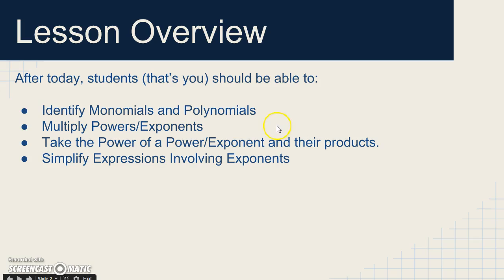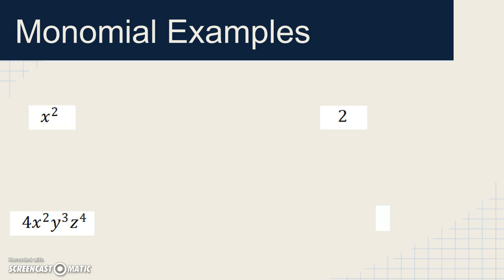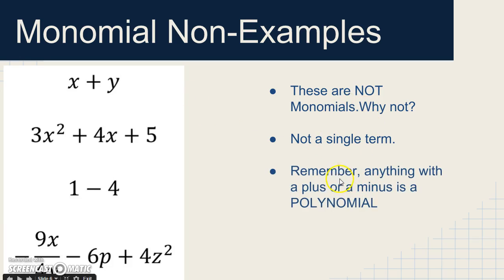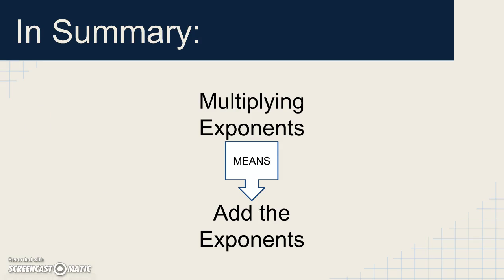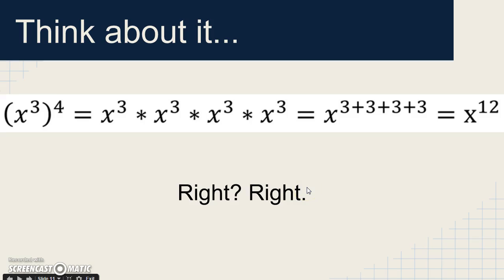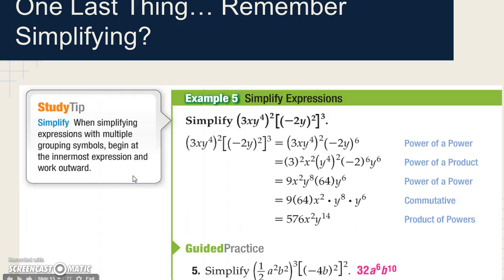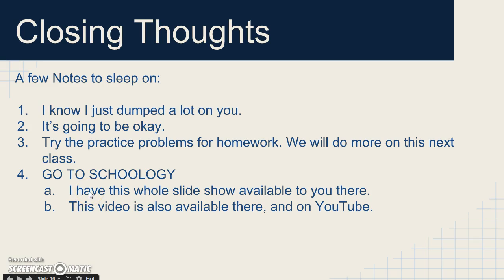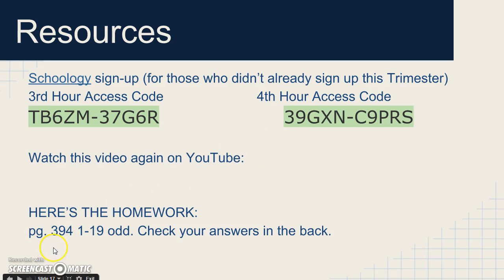Lesson 7 1 Multiplying Exponents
A lesson on Multiplying Exponents. Includes a reference to Multiplication Law of Exponents from Mathfolio.

Sorry for all the background noises (clicks, chair creaks, etc.) I definitely made this video in my basement, not a sound studio.